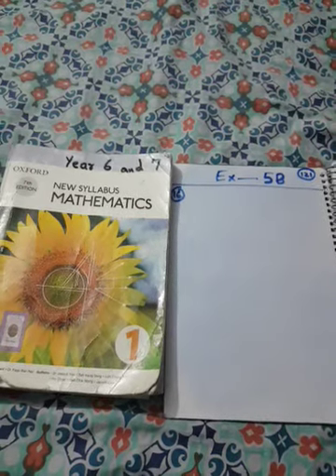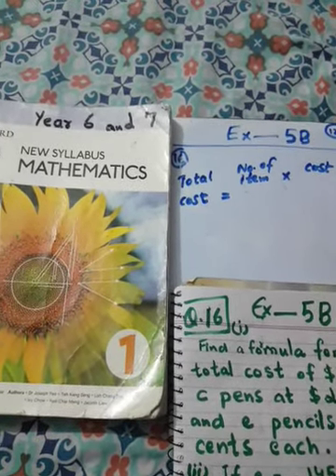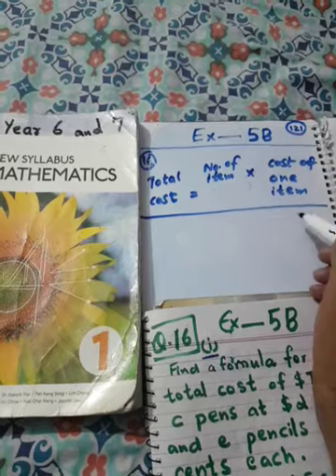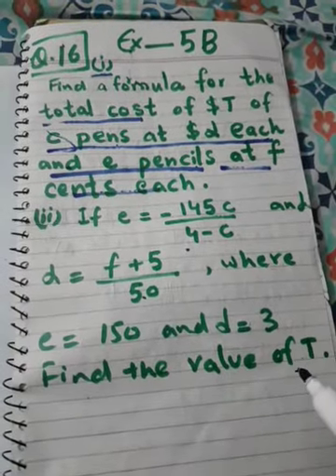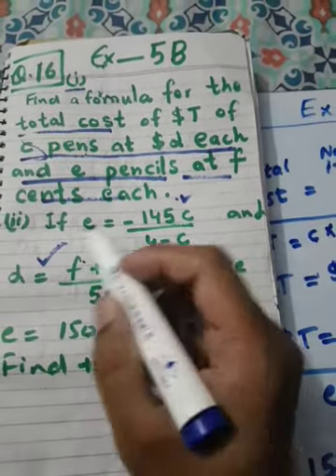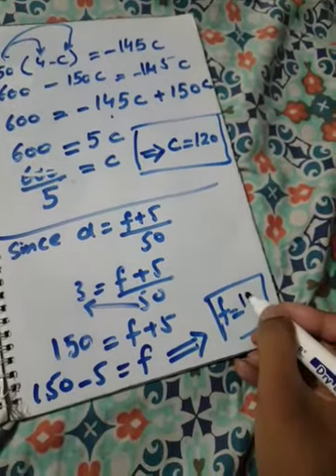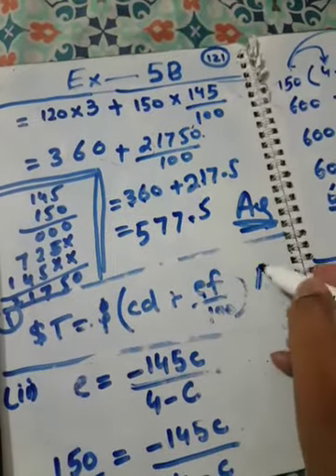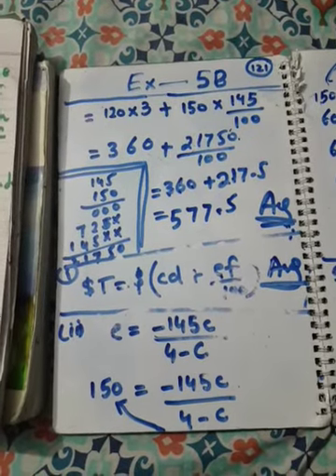D1... Ex... 5 B...Q 16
Advance Level Question

For Age 12 + Students

Or for Students of 7th Class

This channel is specifically desgined for School going Students of Pakistan.

My channel covers various Maths Topics like Algebra , percentage , ratio , time and speed , Pie Charts , graphs , geometry , Factorization
And many other.

I have also uploaded some Stuff related to GCSE O LEVELS , CAIE , Cambridge Examination and UK based entrance Exams like 11+ , Sats etc.